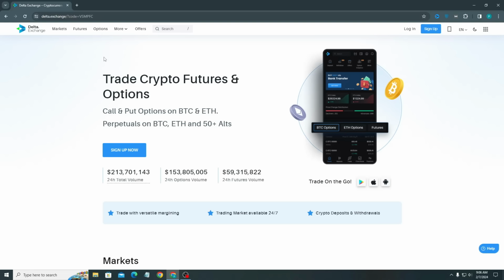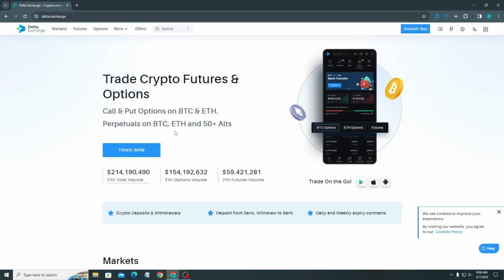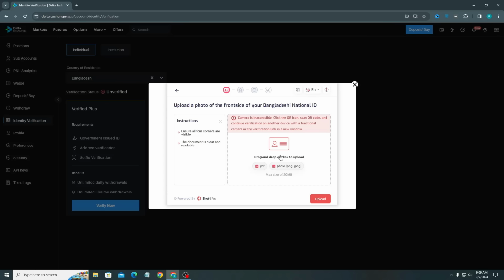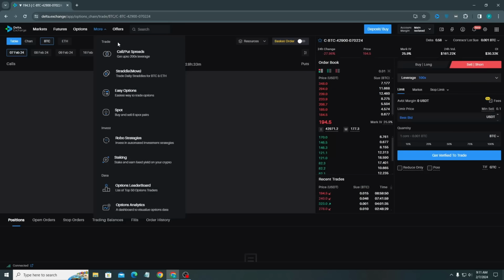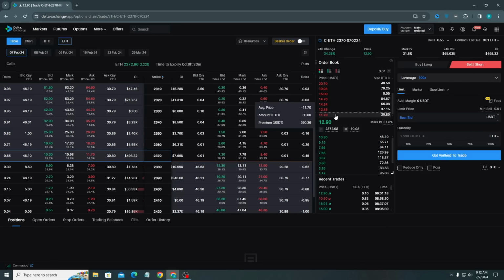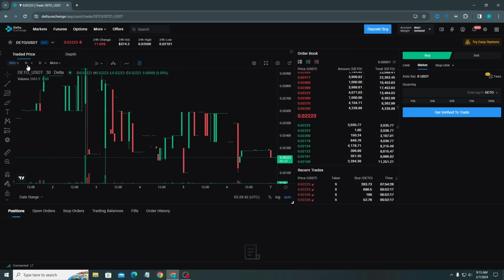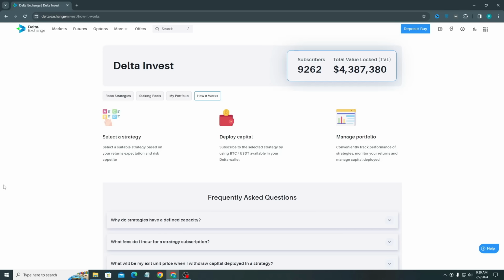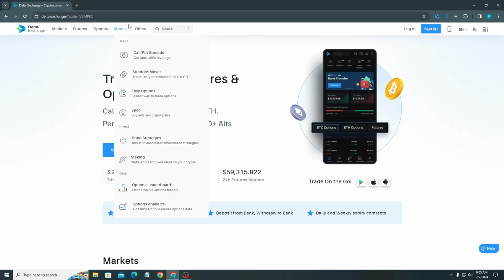Beginner's Guide to Delta Exchange: How to Trade Cryptocurrency Futures & Options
Are you new to trading cryptocurrency futures and options? Look no further! In this comprehensive tutorial, we'll walk you through everything you need to know about Delta Exchange, a popular platform for trading crypto derivatives. From setting up your account to executing your first trade, we'll cover it all step by step. Whether you're a seasoned trader looking to expand your portfolio or a beginner eager to learn the ropes, this guide is tailored just for you. Join us as we explore the world of crypto derivatives trading with Delta Exchange!